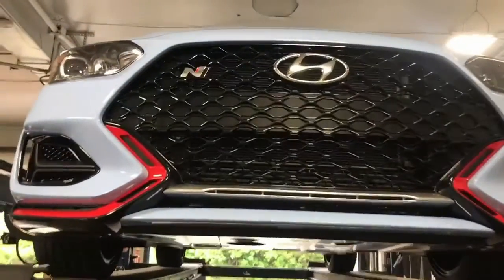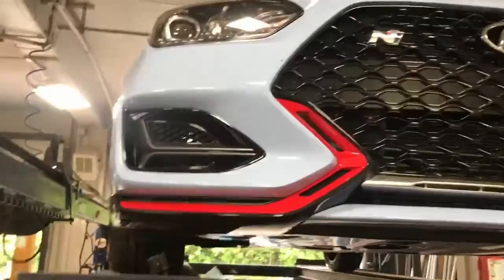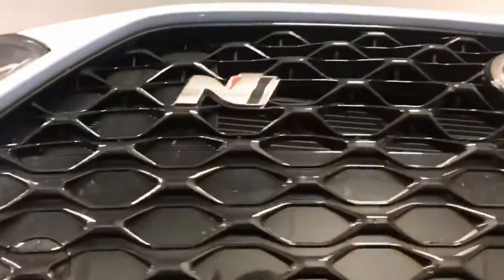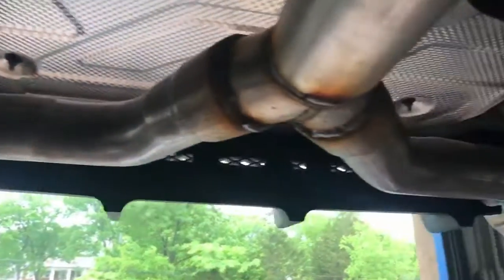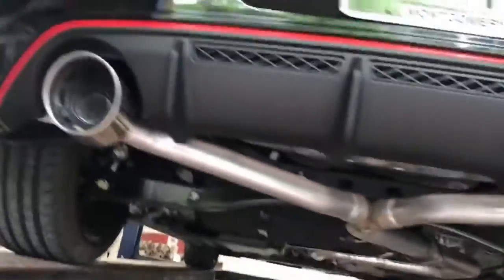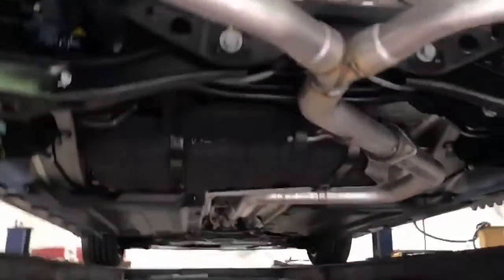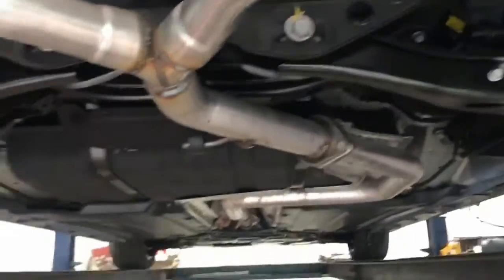2019 Hyundai Veloster N w/ Straight Pipes!!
A 2019 Hyundai Veloster N with Straight Pipe EXHAUST ! LOUD!